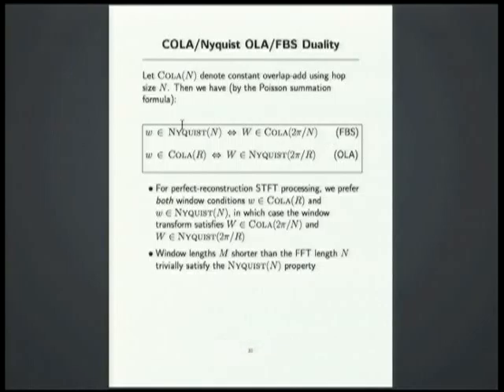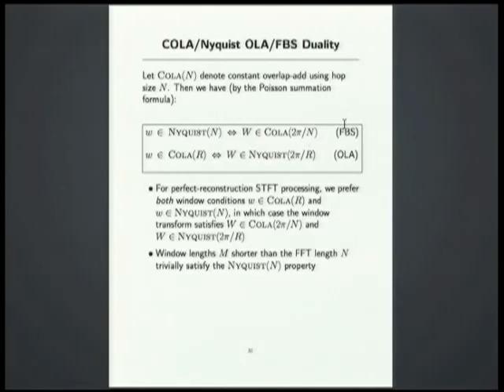music320 14 03 06 12 - COLA/Nyquist OLA/FBS Duality